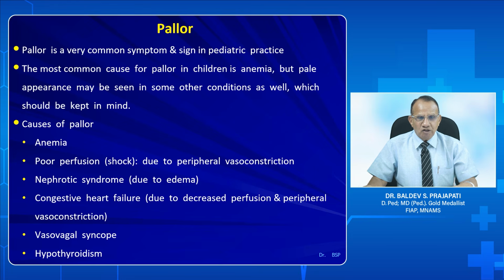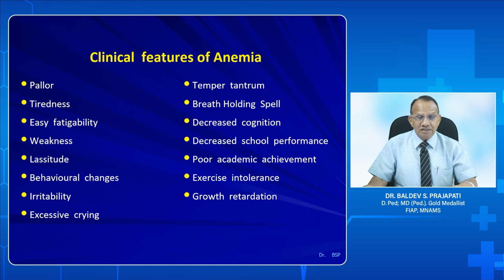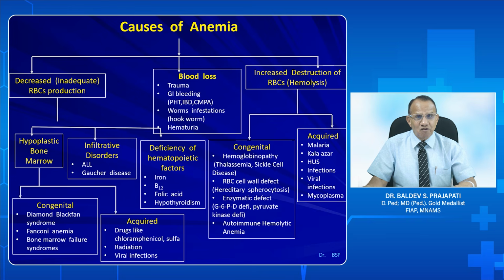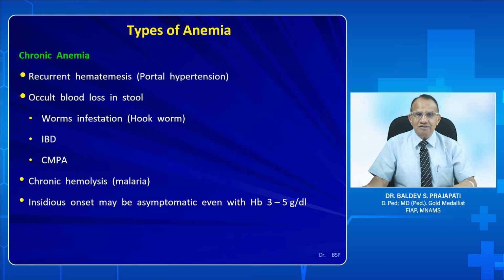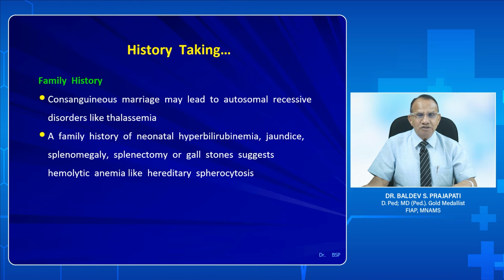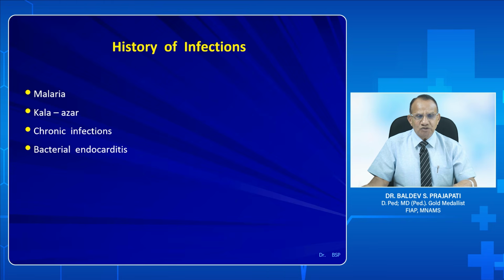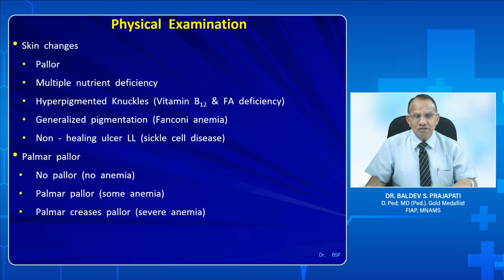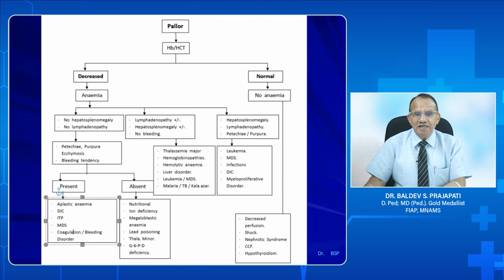Pallor in Children: Causes, Diagnosis & Clinical Approach | Dr. Baldev S. Prajapati